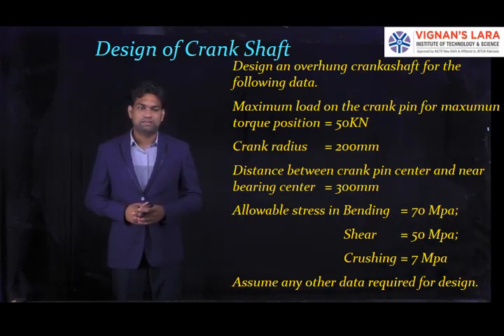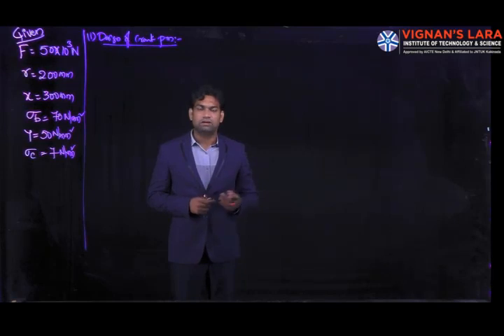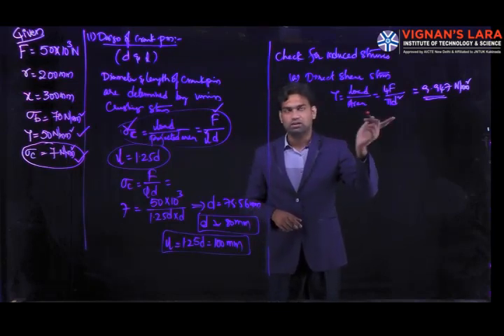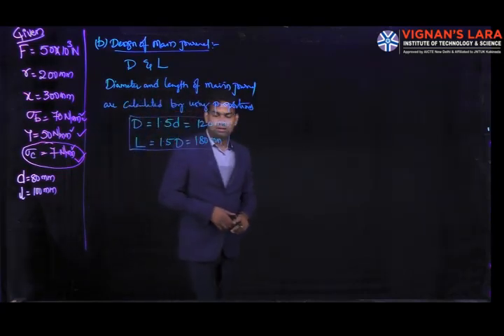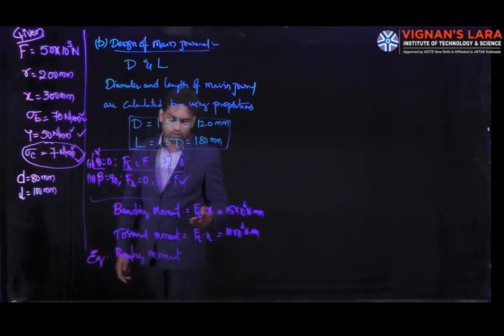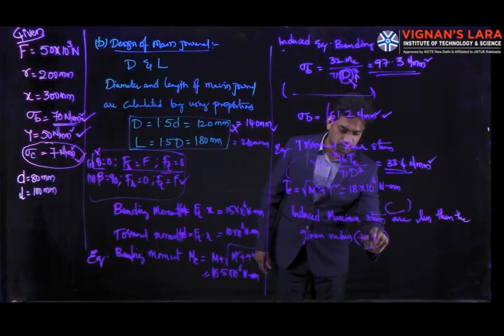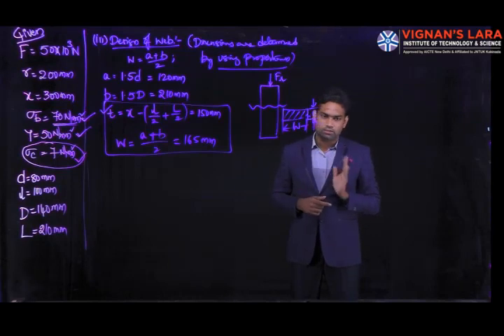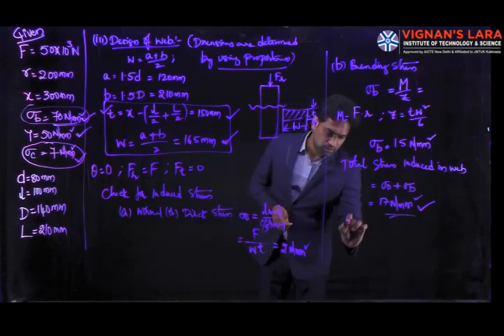Design of Crank Shaft